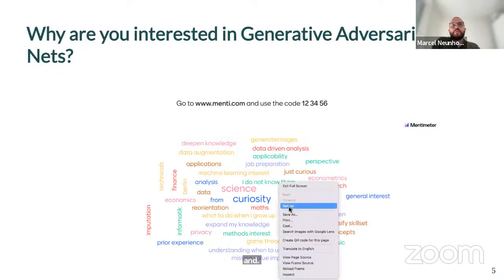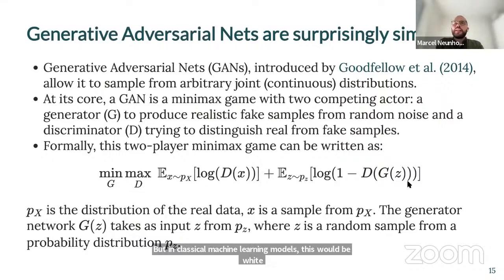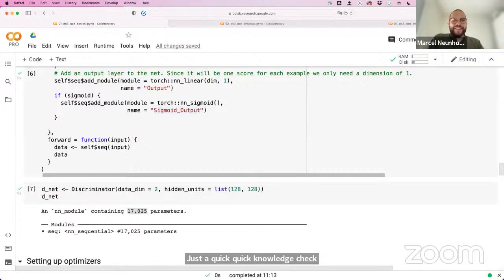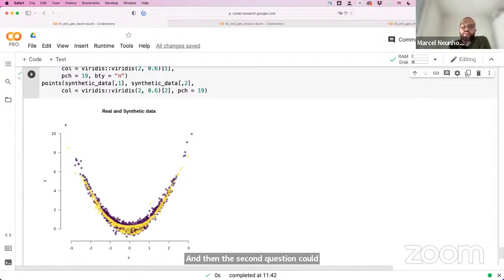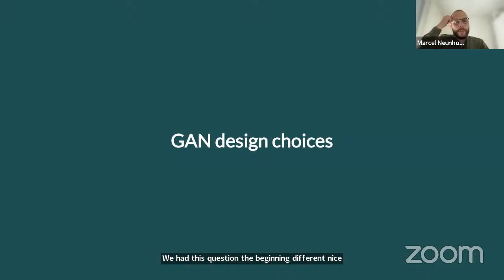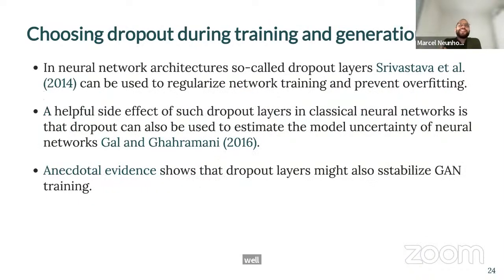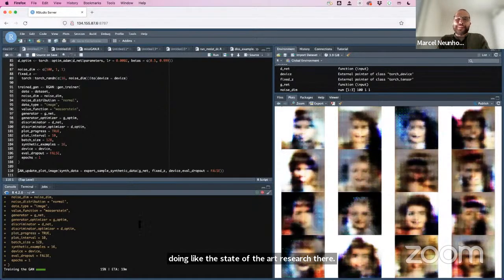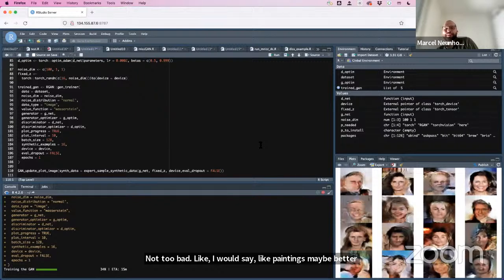Generative Adversarial Networks | Data Science Summer School 2022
Part of the Data Science Summer School 2022 Organised by the Hertie School Data Science Lab.

Generative Adversarial Networks, or GANs for short, are an approach to generative modeling using deep learning methods, such as convolutional neural networks. Generative modeling is an unsupervised learning task in machine learning that involves automatically discovering and learning the regularities or patterns in input data in such a way that the model can be used to generate or output new examples that plausibly could have been drawn from the original dataset.

GANs are an exciting and rapidly changing field, delivering on the promise of generative models in their ability to generate realistic examples across a range of problem domains. This workshop will provide an overview of this technology and showcase some of its application.